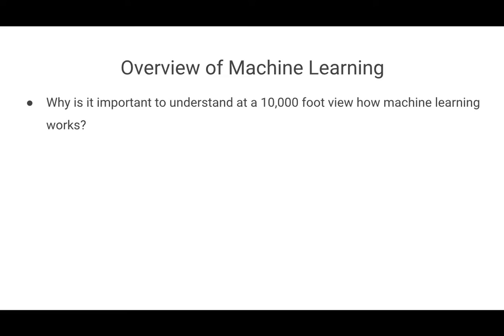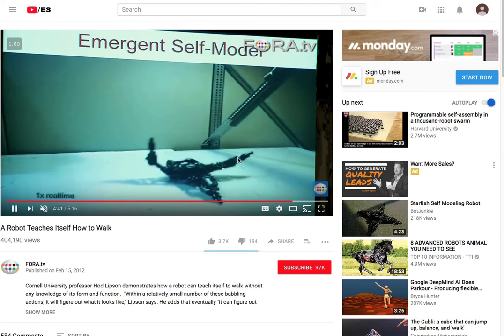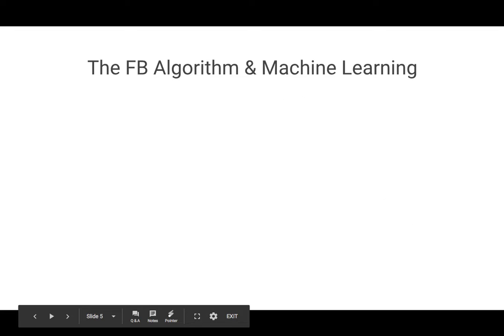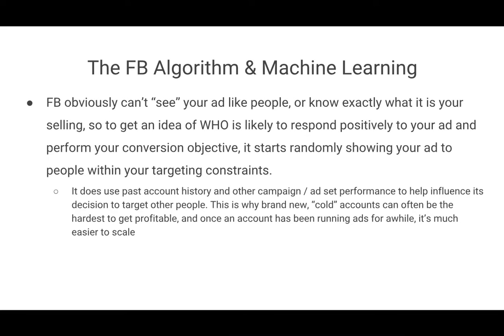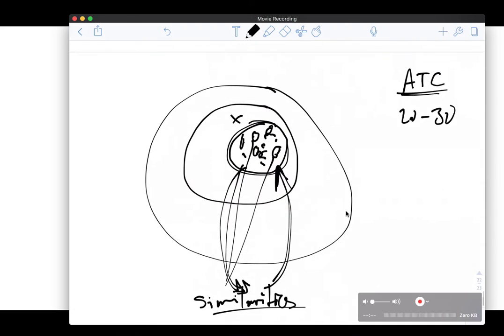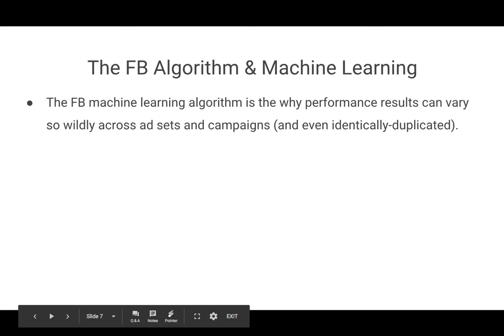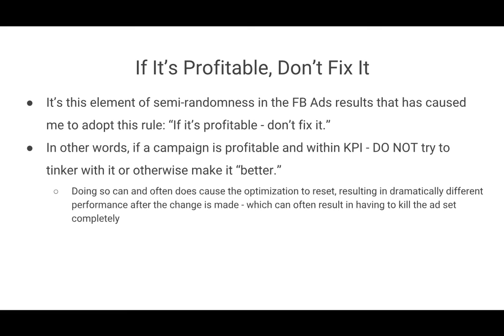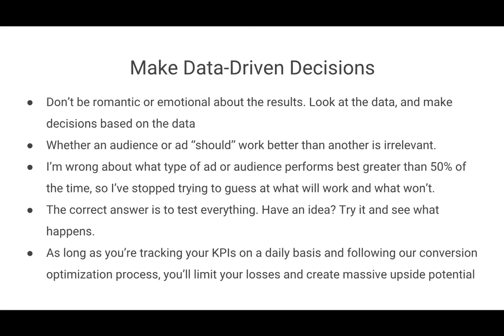HOW FB AD CONVERSION OPTIMIZATION WORKS (PT 54)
Have you heard?

I've launched a Facebook Advertising course right here on my YouTube channel...FREE.

This program, called the FB Ad Agency Accelerator, will take you from complete beginner to top 1% FB marketer over the next 90 days.

And I'm releasing it for free right here on my channel...1 video per day.

This video is Video #54 in the FB Ad Accelerator series. This series is a full-fledged training program (in my opinion the best on the internet) designed to be viewed in order from start to finish.

Click the link below to subscribe to my channel to be notified when the next video goes live, OR skip the wait and get access to each video as soon as it's recorded by enrolling in the Ad Agency Accelerator at the link below and get access to templates, scripts, and other awesome downloadable content(still free).

Want to talk? Join the Art of Online Advertising FB Community (link above)